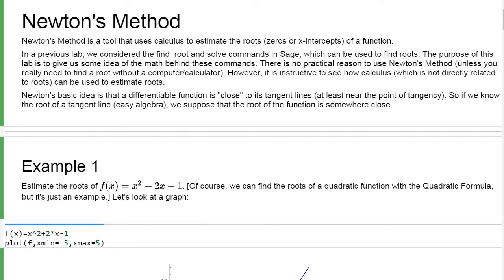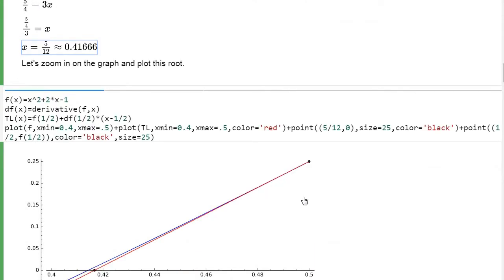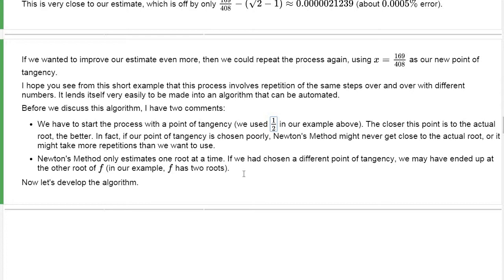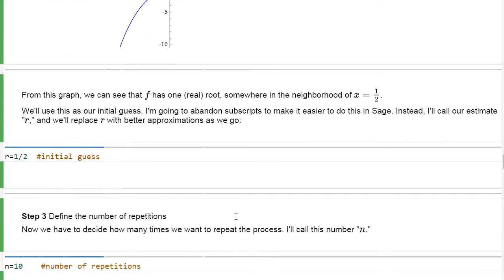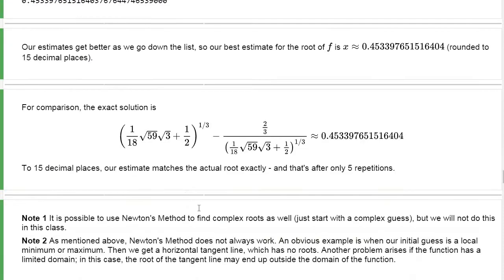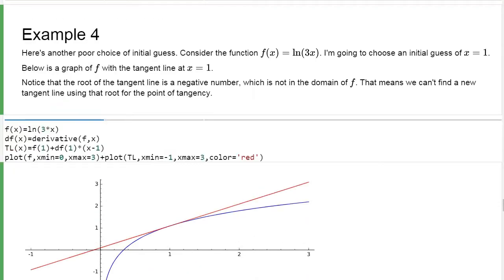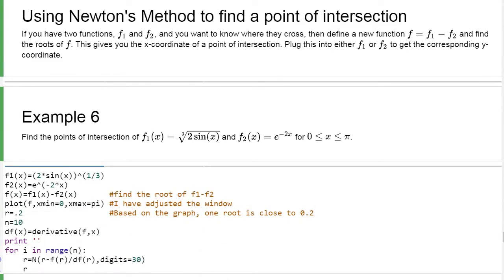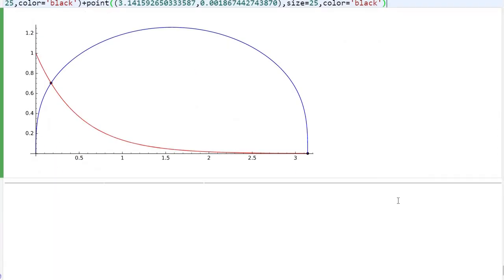Newtons Method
Finding roots using Newton's Method in Sage on cocalc.com